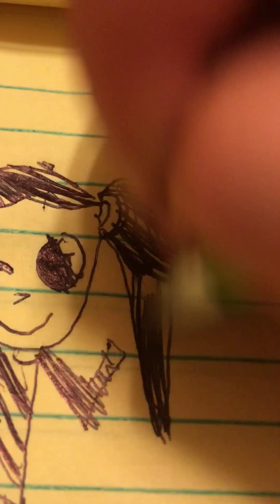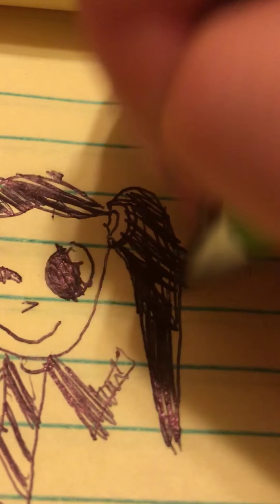Meow to Draw: Christmas Girl Part 1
Meow to draw cute people😄